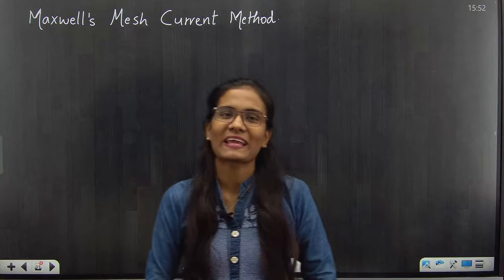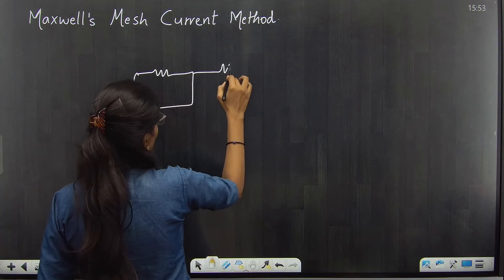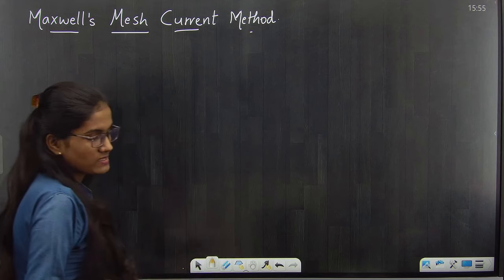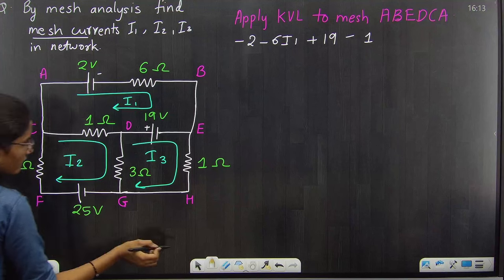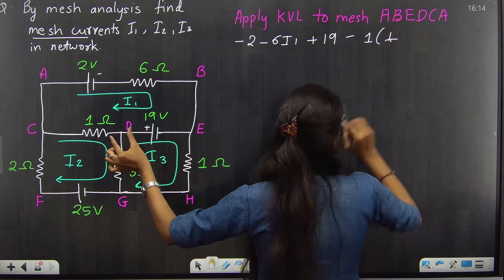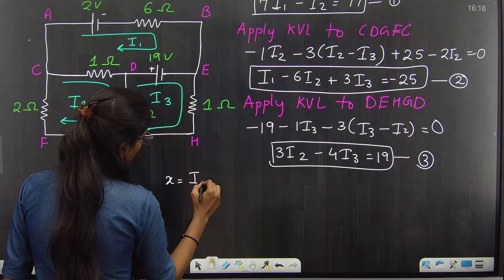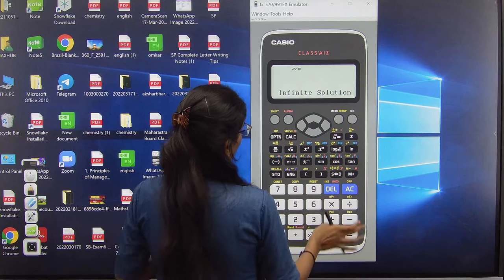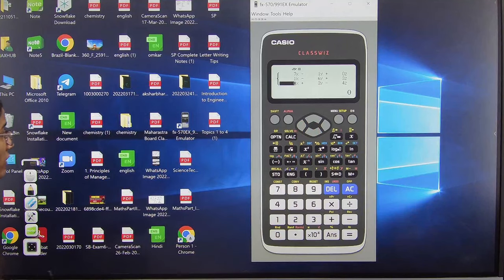DC CIRCUIT| BEE |Lecture 07|Maxwell Mesh Current method with numerical|First Year Engineering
DC CIRCUIT| BEE |Lecture 07|Maxwell Mesh Current method with numerical|First Year Engineering |PRADEEP GIRI SIR